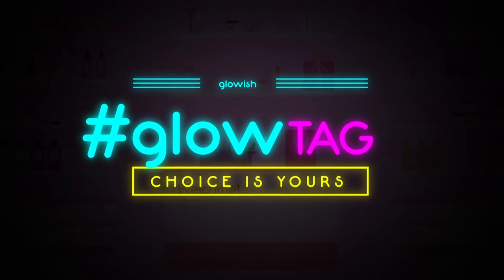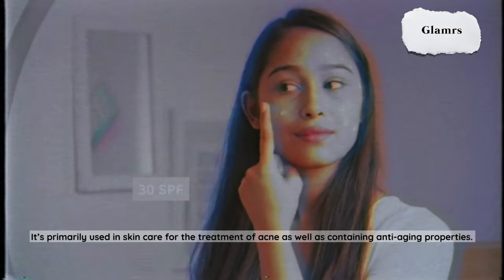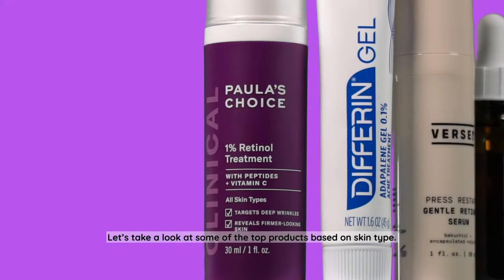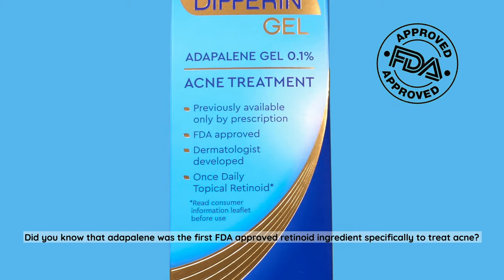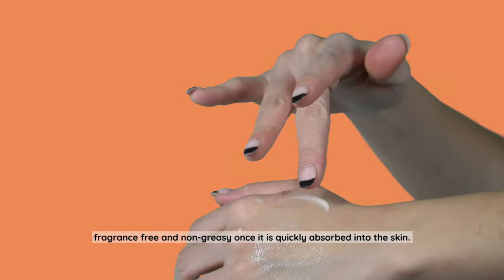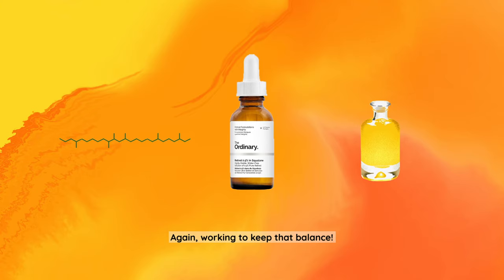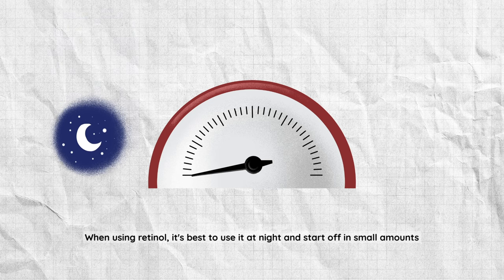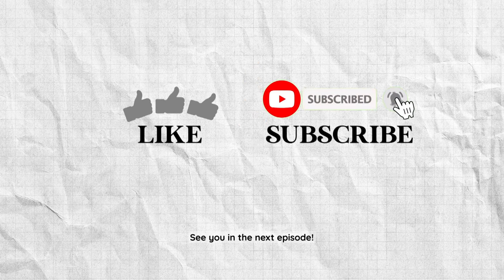[GlowTag] Looking for a life-changing Retinol? Boost your youth with GlowTag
Today GLOWTAG is here to tell you all about RETINOL
Retinol is a type of retinoid, which is made from vitamin A. Rather than removing dead skin cells as many other anti-aging and acne products do, the small molecules that makeup retinol go deep beneath the epidermis (outer layer of skin) to your dermis.

Every skin type needs different retinol.
Here are the best GlowTag picked products for you.
Sensitive Skin: Versed Press Restart Gentle Retinol Serum
Acne-prone Skin: Differin 0.1% Adapalene Acne Treatment Gel
Oily Skin: Paula’s Choice 1% Retinol Treatment
Dry Skin: The Ordinary Retinol 1% in Squalene

🎉We will have 4 lucky winners to receive our featured products!🎉

Ever buy a bunch of hyped products, only to be disappointed by them?
In GLOWTAG we'll help you pick the perfect product by breaking down its size, price, texture, and all other facts about skincare!
Join our skincare classroom + find your perfect product!

Here are more Retinol product reviews!

❣️DRUNK ELEPHANT T.L.C Sukari BabyFacial AHA+BHA Facial Mask

00:00 - Intro
00:50 - What is Retinol & Retinoid?
02:32 - Product Recommendation
03:01 - Sensitive Skin
04:05 - Acne-Prone Skin
05:19 - Oily Skin
06:30 - Dry Skin
08:00 - How To Use
09:41 - Outro